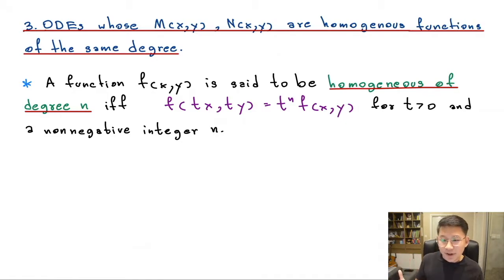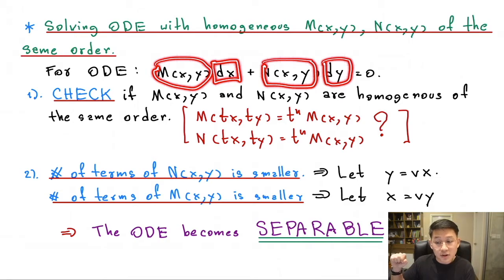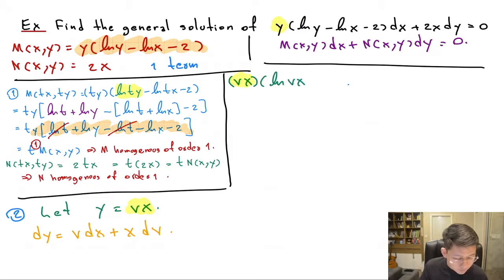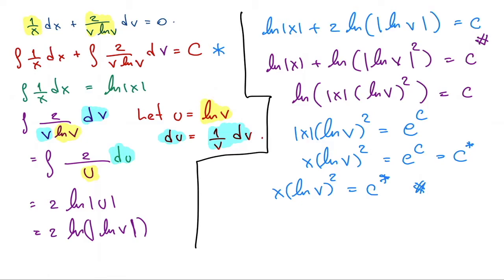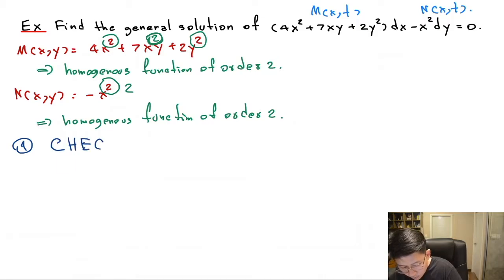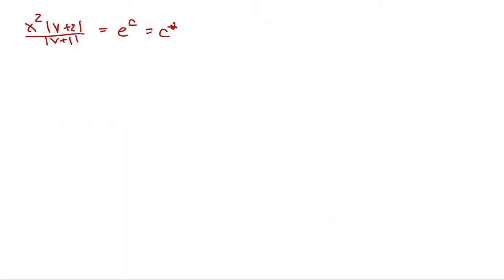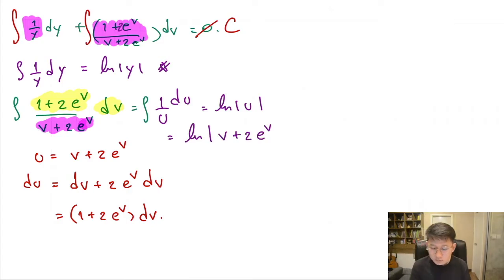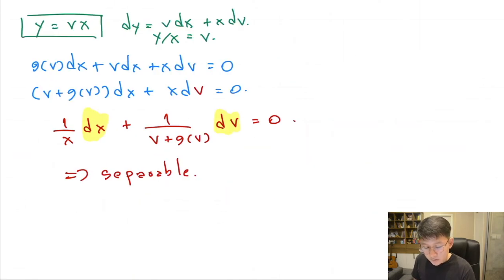1.3 Equations with homogenous coefficients (Mathematics for Engineering 3)